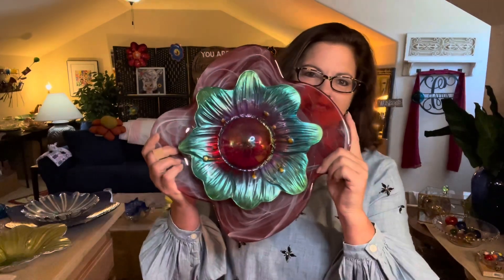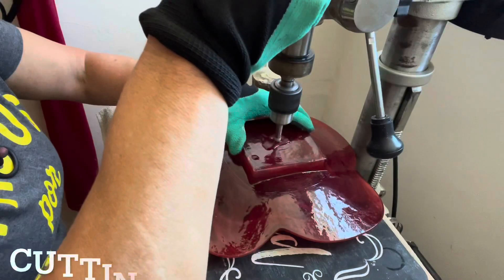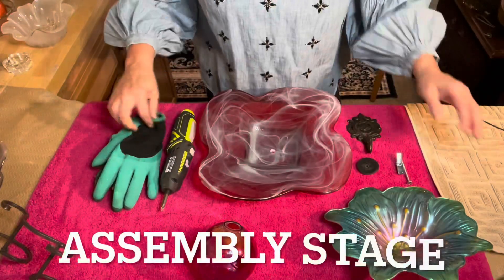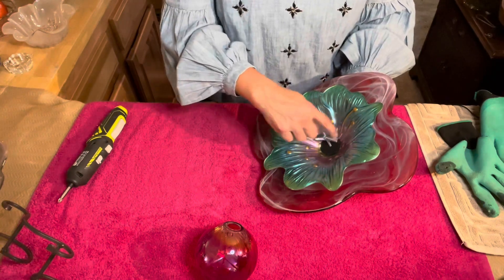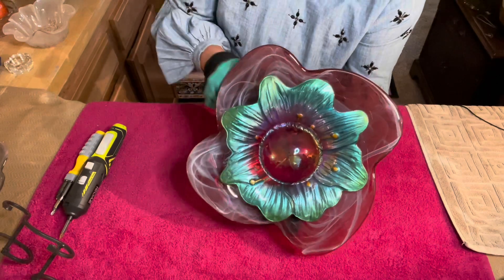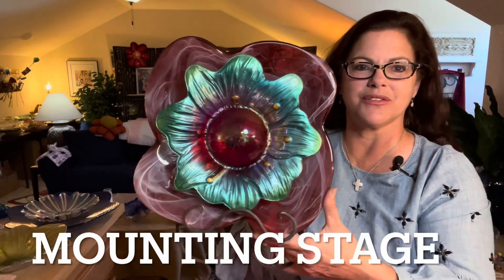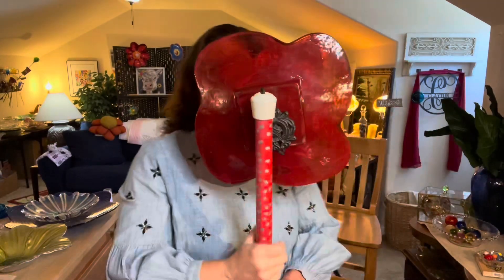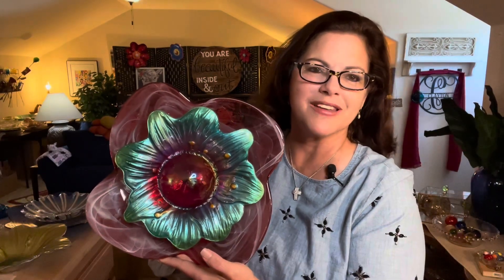How to create a red hibiscus glass flower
Hand made, one of a kind, glass flower for your home or garden.

List of items/supplies needed to create this project:

Glass already pre-assembled and cleaned
Drill Press or Cordless drill
Diamond glass drill bit
Hook for mounting glass
Mounting stand or metal pole to display indoors or outdoors
Safety Gloves/protective eye-ware
Water for drilling
Your creativity.

Thanks so much! Robin Clayton